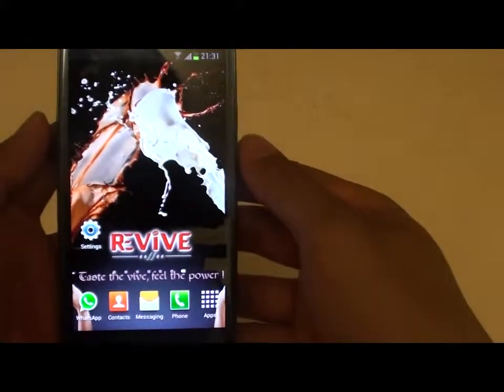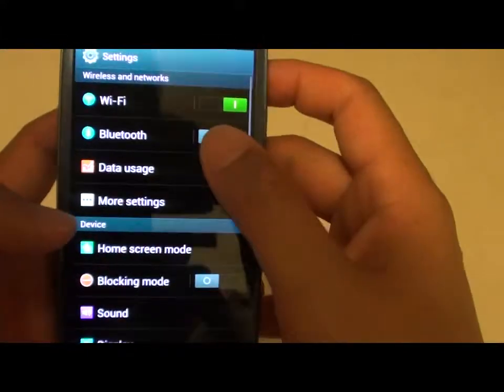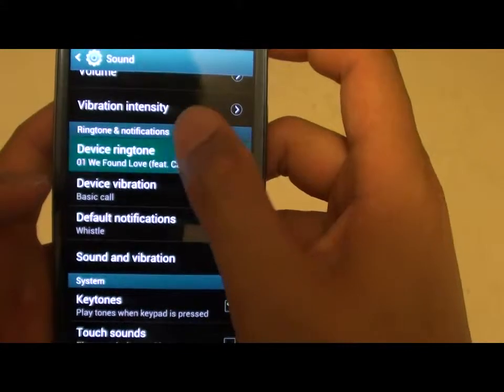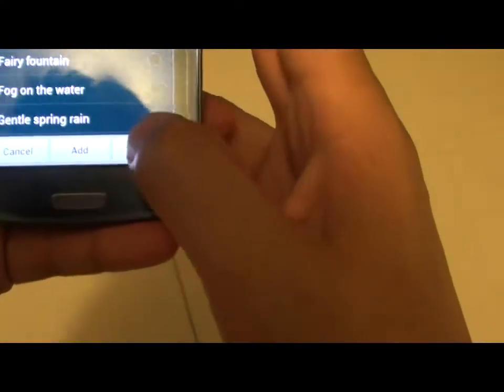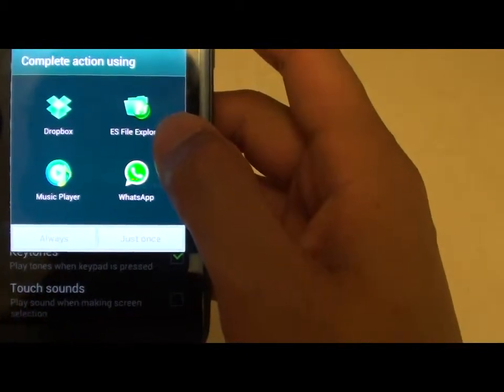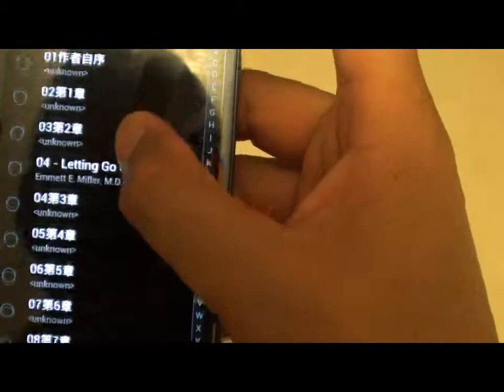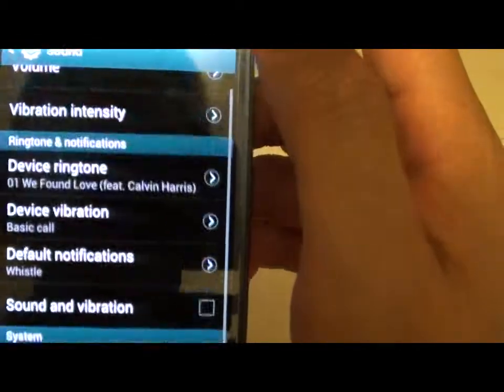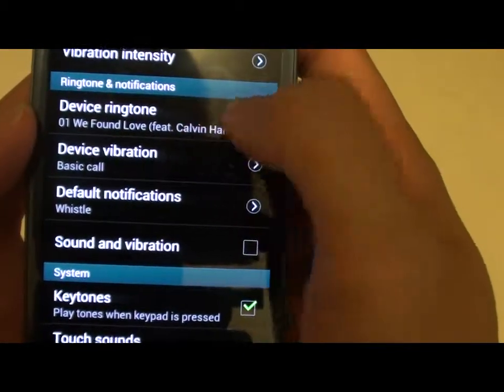Samsung Galaxy S3: How to Set an MP3 Song as a Ringtone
Learn how to set an mp3 song as a ringtone on the Samsung Galaxy S3.